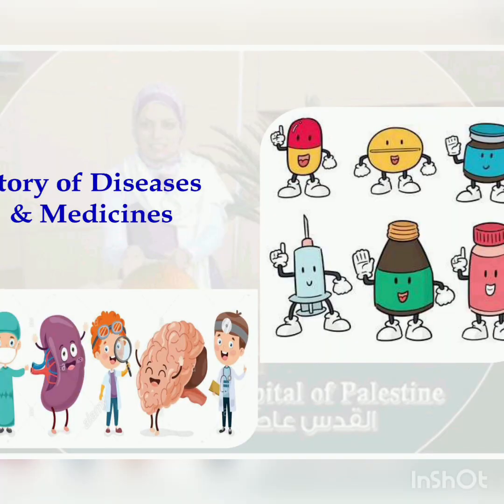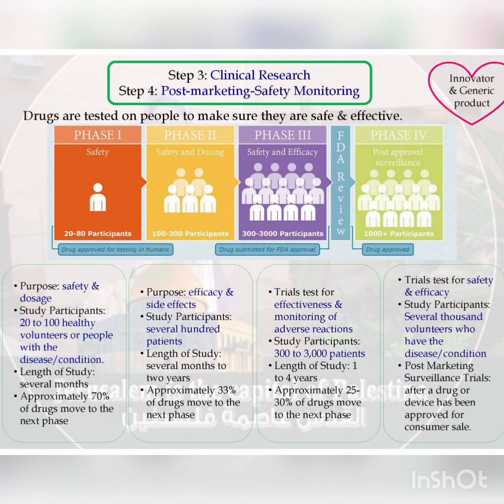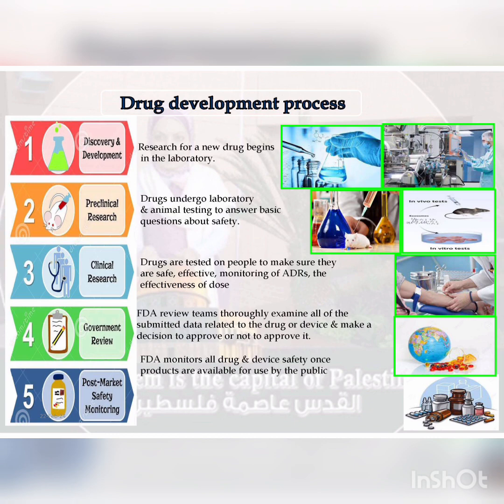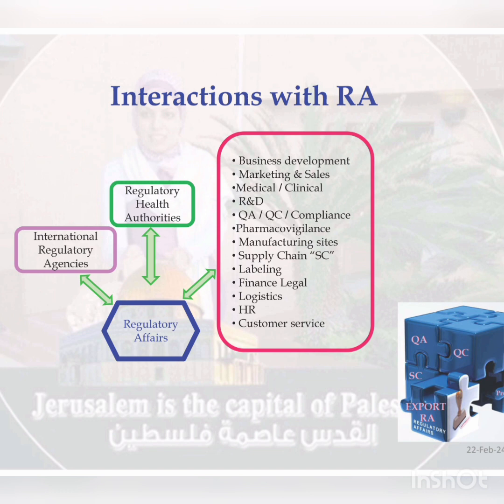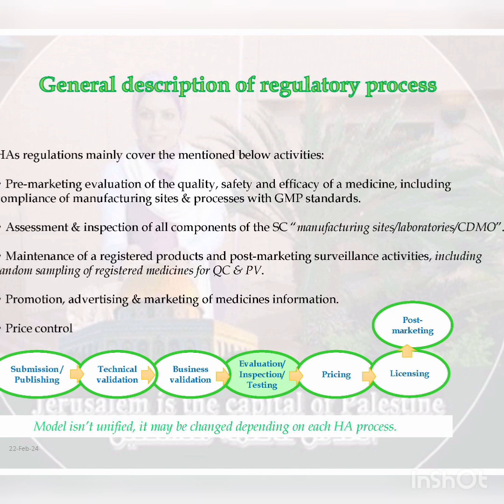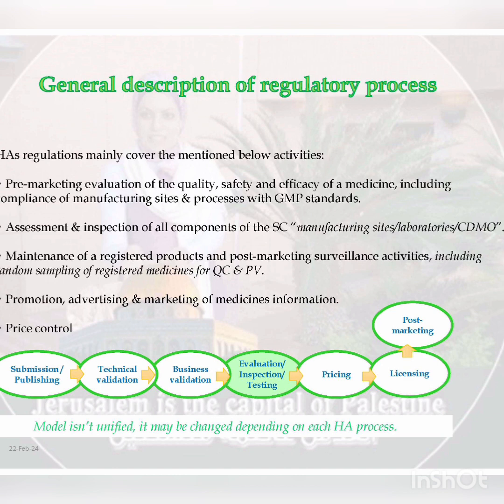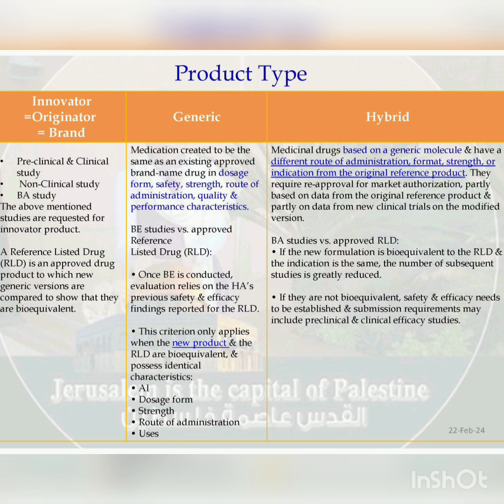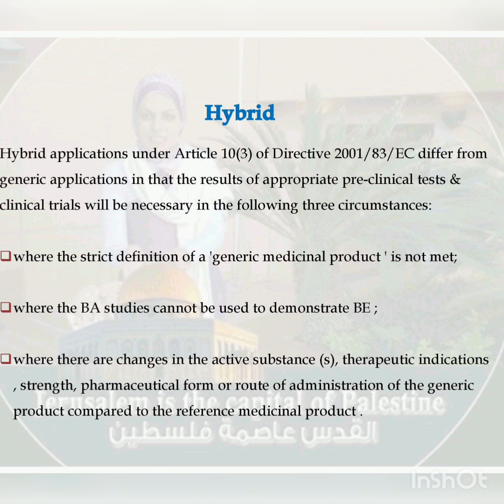Product type- Drug development - Departments of facility- Registration pathway - Regulatory Affairs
🔸All medicines must grant a Marketing Authorization (MA) in order to be placed on the market legally in the country.
🔸The ultimate purpose of marketing authorization is to ensure that safe, effective & high-quality medicines, as to protect public health.
🔸Departments of the manufacturing sites.
🔸Steps of drug product development.
🔸Regulatory Affairs department.
🔸Registration pathway.
🔸Product Type (Innovator "RLD" / Generic / Hybrid).